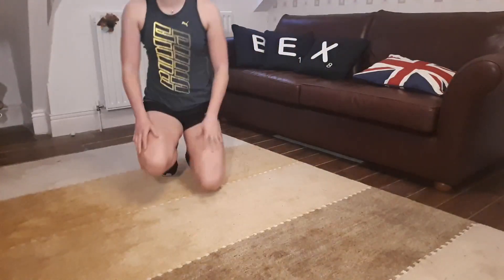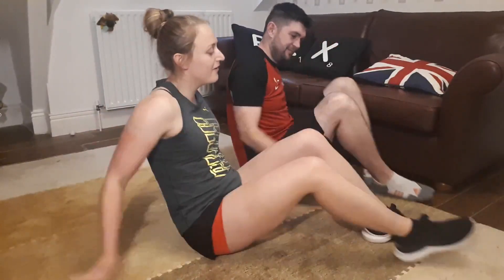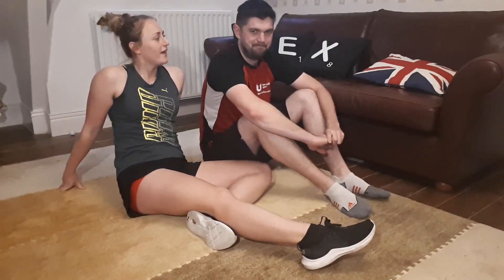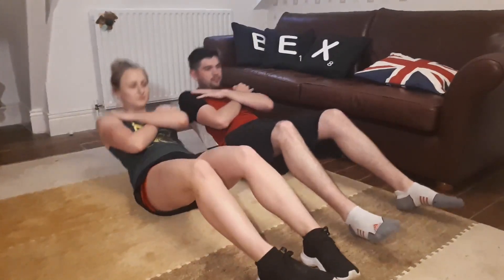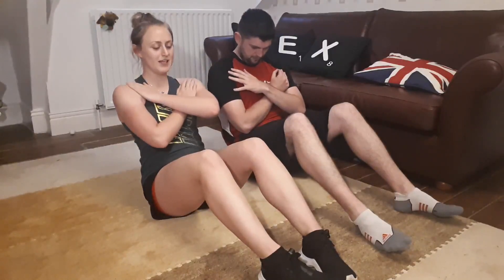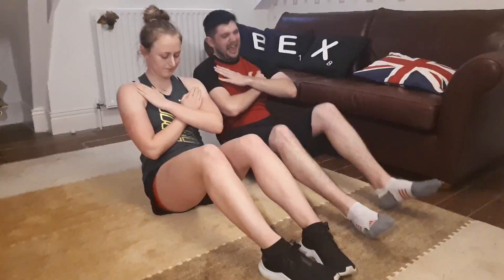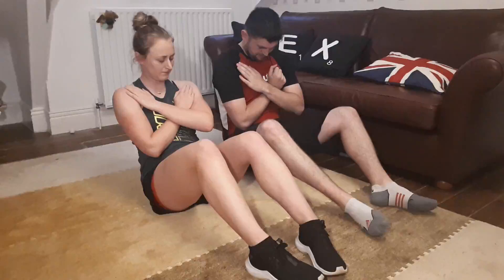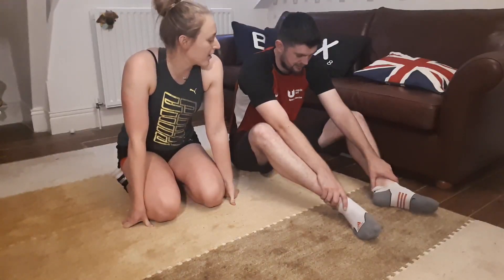Bring Sally Up Sit-Up Challenge | GIRLFRIEND v BOYFRIEND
The second in our series of challenges! Who do you think will win? Don't let the thumbnail fool you ;)

Bex x